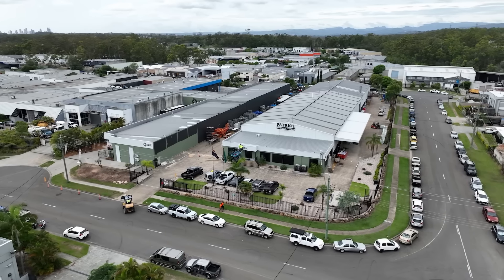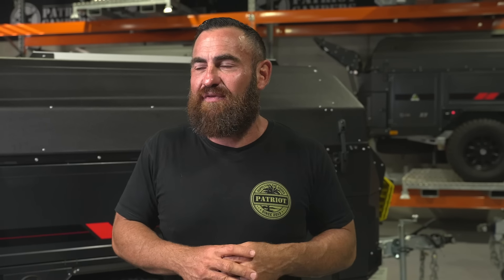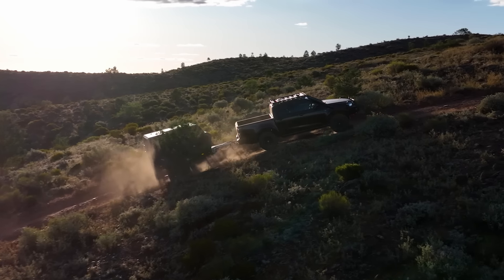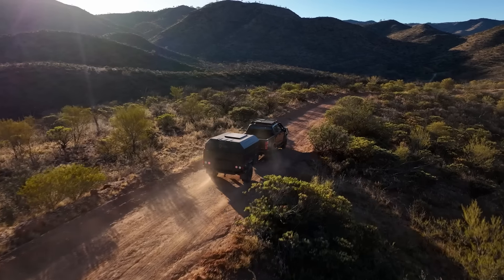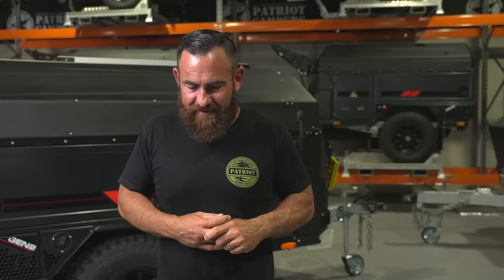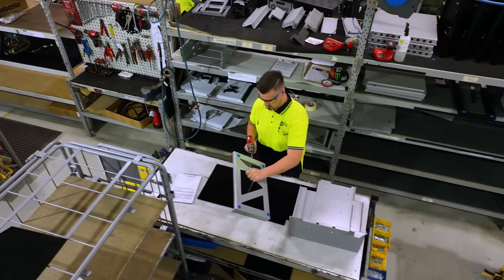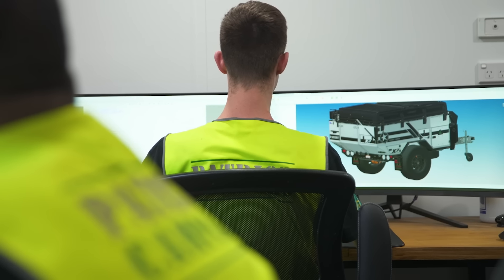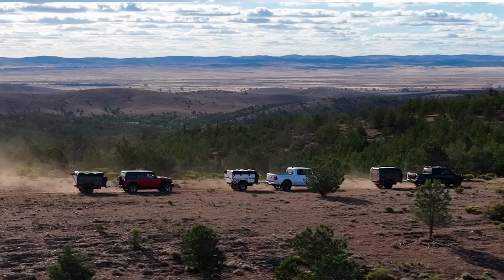2025 Patriot Campers X-Range | All-New Updates Revealed!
The 2025 X-Range is already in production and we're excited to announce all of the features and upgrades that are rolling out on the Patriot Campers production line. And...for the first time ever, all of these features are available to GEN2 owners free of charge.

00:00 Introduction
05:38 Door Switch Dust Cover
07:09 Door Push Decal
08:48 Dust Filter Decal
13:13 Kitchen Retrofit
15:33 Lid Seal Baseplate
19:10 X1 Rear Door External Latch
23:02 Retrofit Kits
26:44 Get in Contact